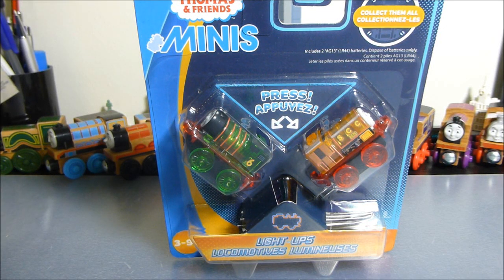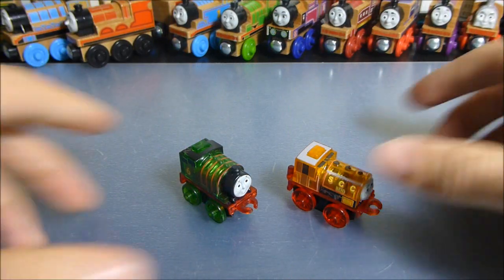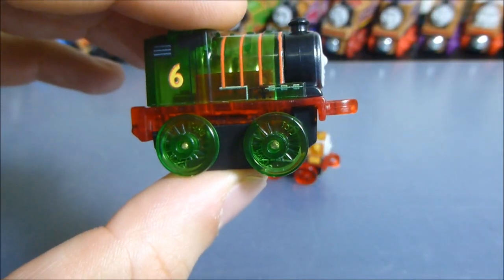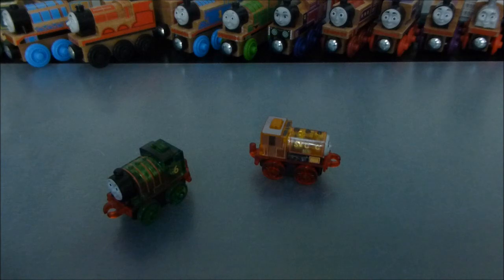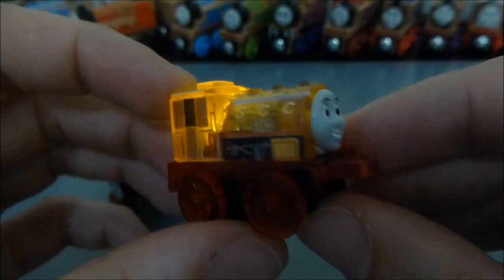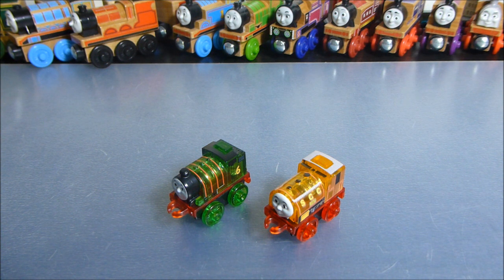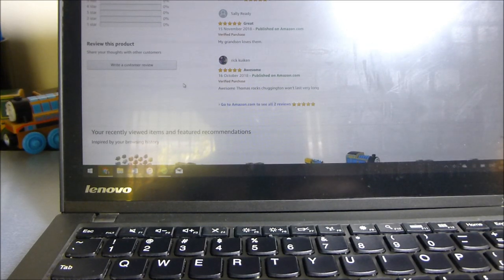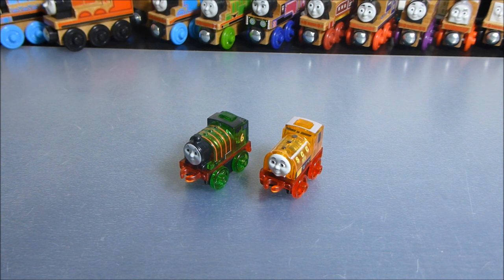Thomas MINIS Light Up Percy + Ben Review: Where's Stanley?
The second 2 pack of Light Up MINIS is here! But someone is missing... and even Amazon hasn't realised yet!
Thomas Themes Remixes by 4501GreenMikado AKA Seth Cvengros